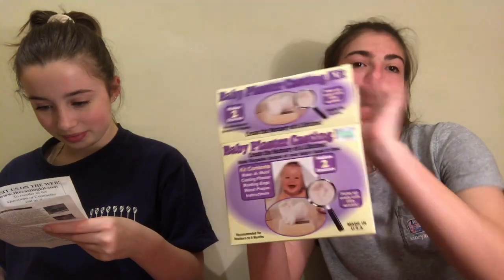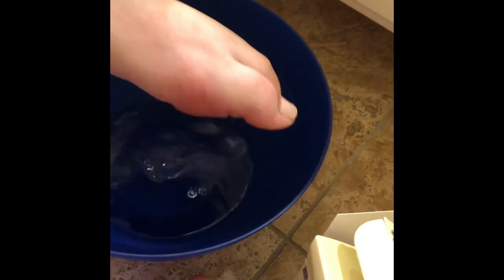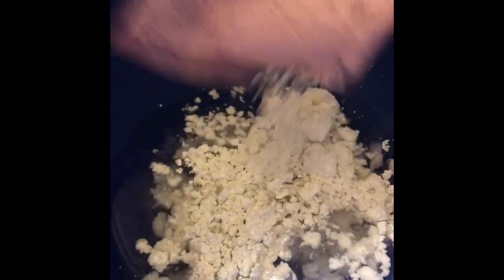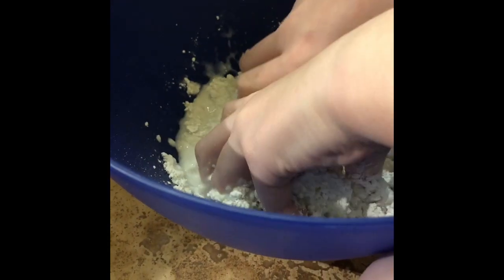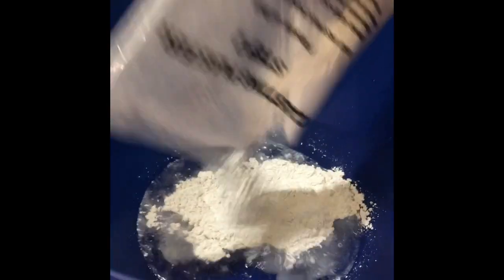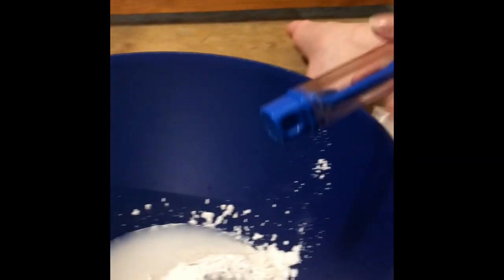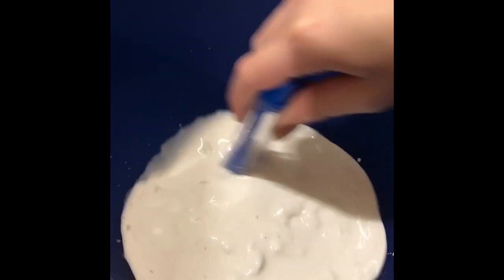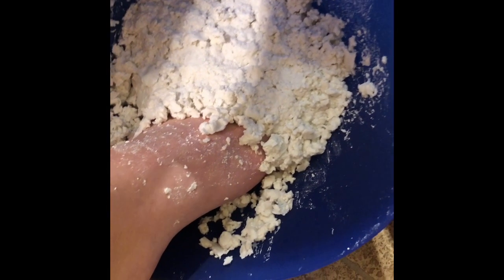plaster cast my-toe-sis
Yee Yee enjoy this vid:)